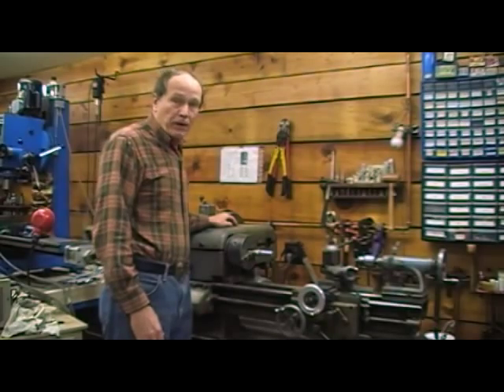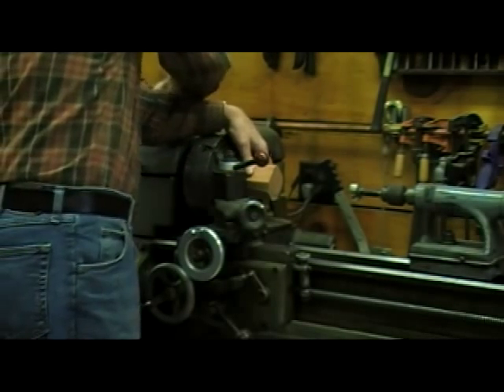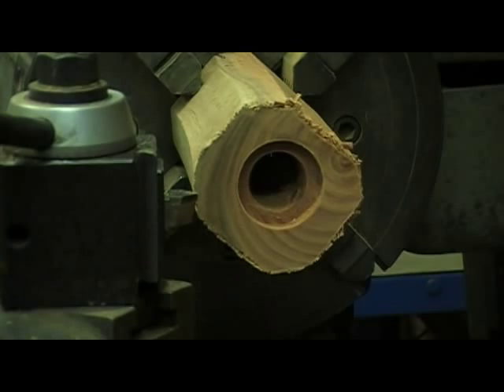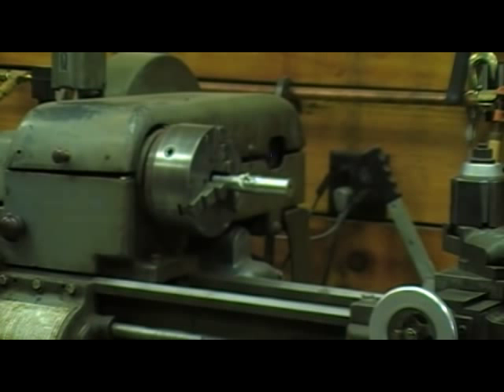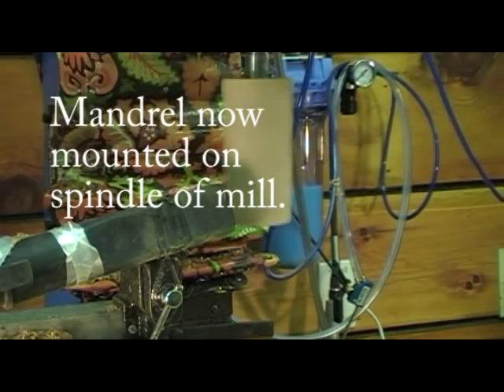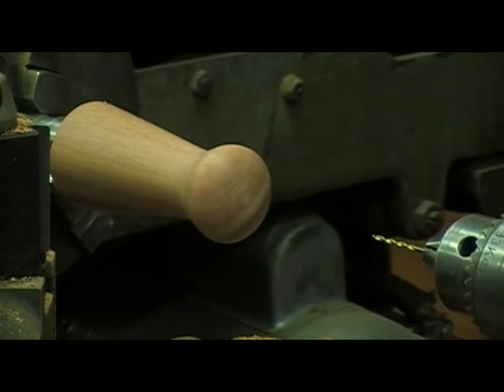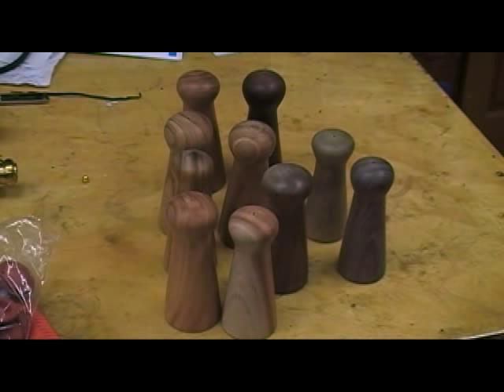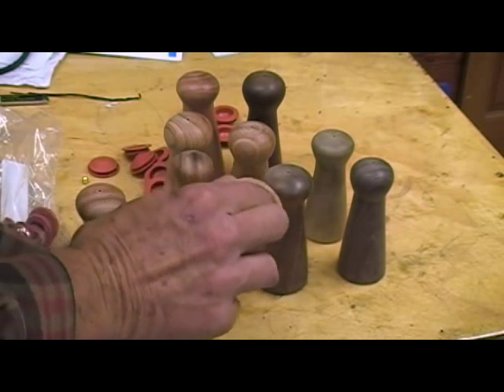Christmas Gift Saltshakers from the Woodpile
Make holiday gift saltshakers from your firewood with a CNC mill used as a lathe!

Of course you can make the shakers entirely on a manual lathe.  If you have a CNC mill, though, a program can save time roughing out the design.   Saltshakers fit the small work envelope that a mill used as a lathe has.